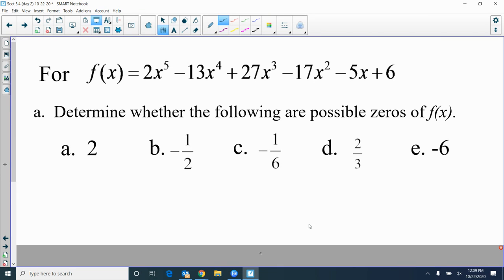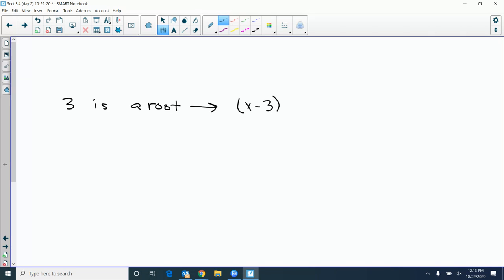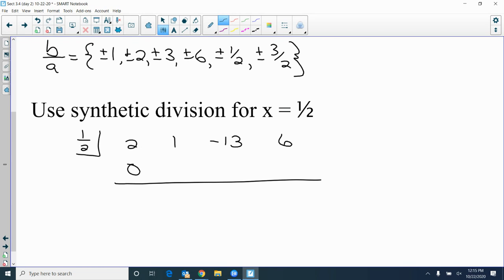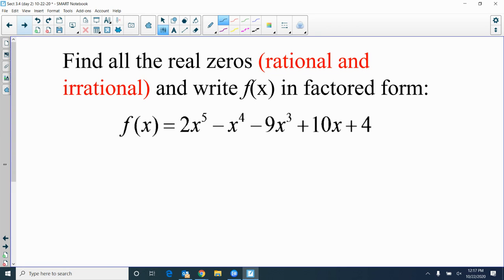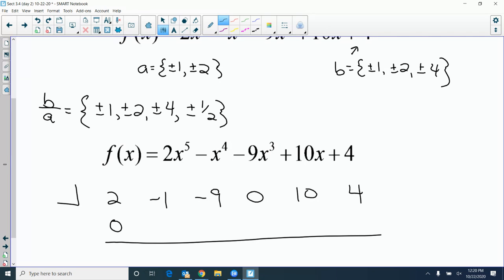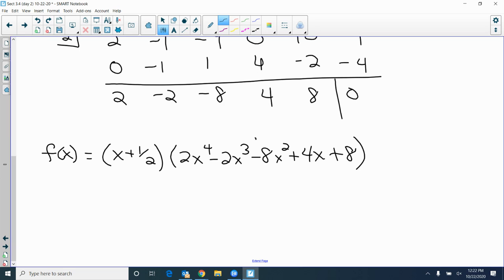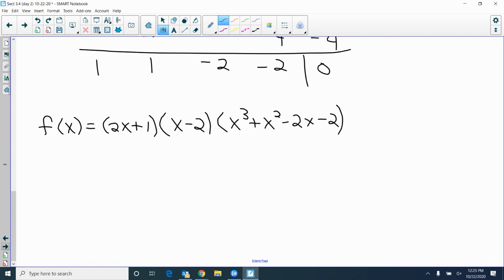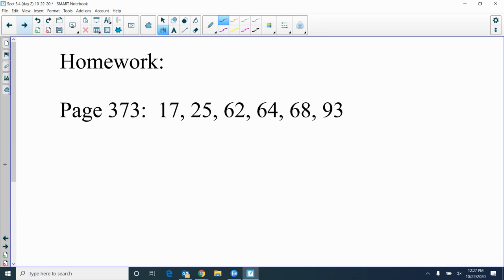Sect. 3.4 (day 2): Oct. 22, 2020